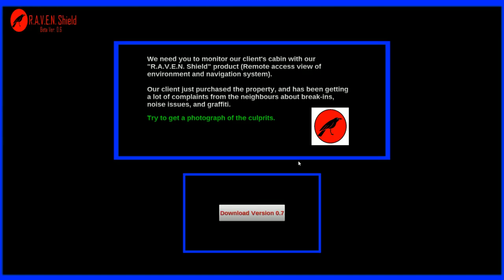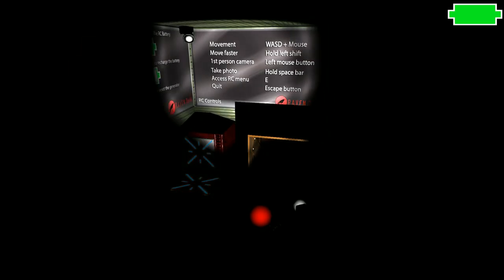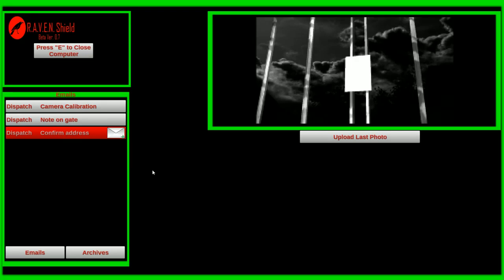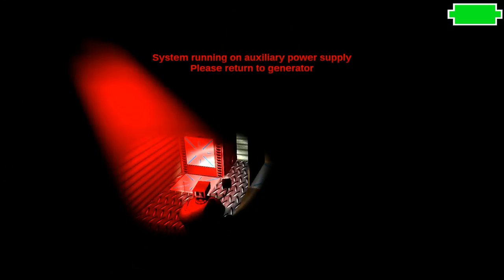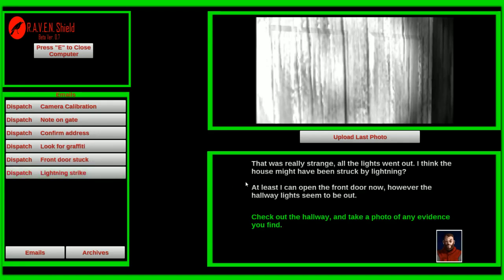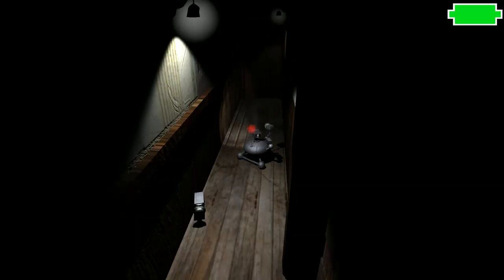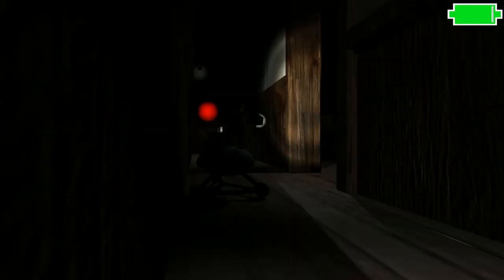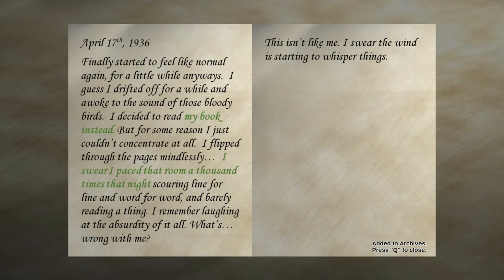Blind Let's Play: Shutter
Wha... wh...w...what? No, what? Seriously... what?

Not for me, but if it's for you, get it